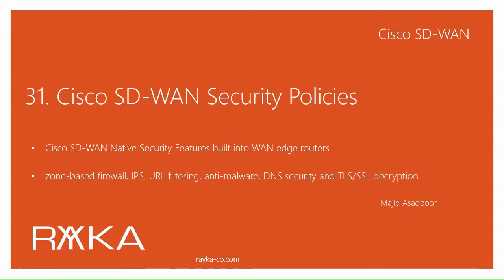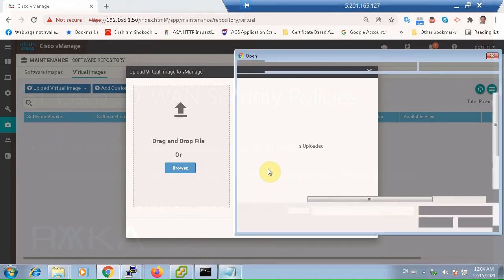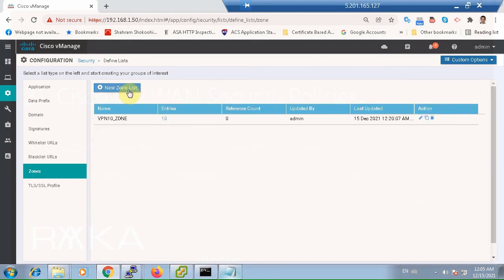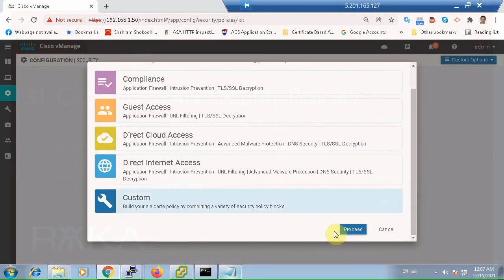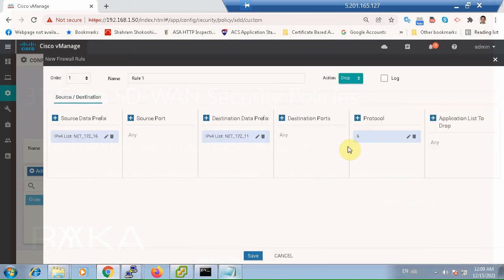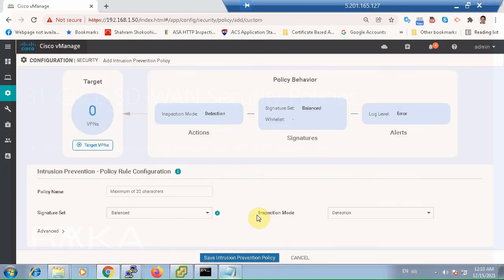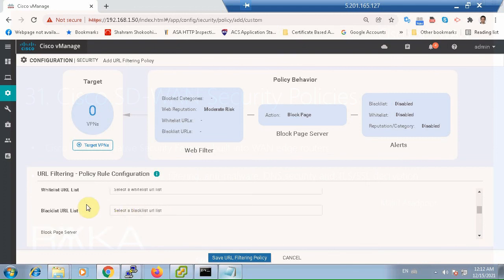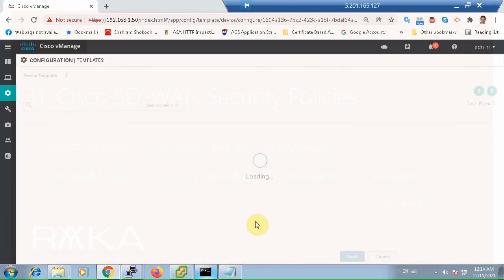31. Cisco SD-WAN Security Policy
Cisco SD-WAN Security Policy offers us native built-in SD-WAN security features such as zone-based firewall, intrusion prevention system (IPS), URL filtering, anti-malware protection, DNS security and TLS/SSL decryption to be implemented directly in WAN edge routers.